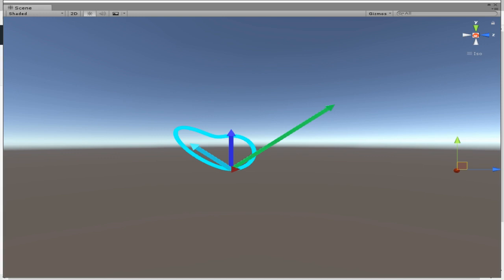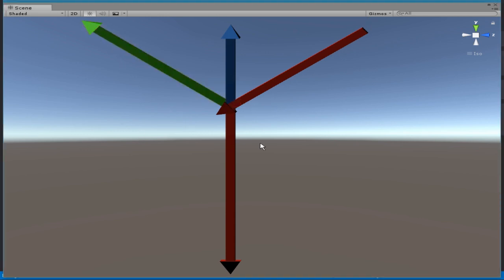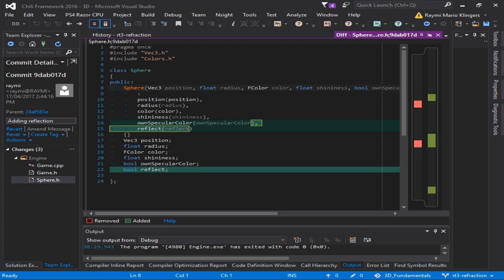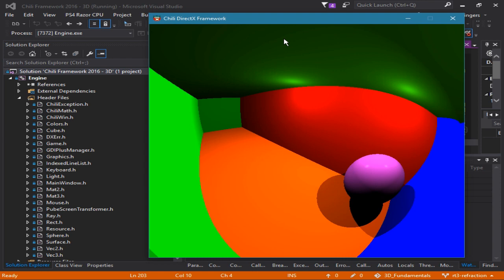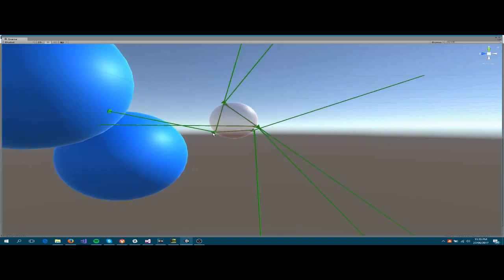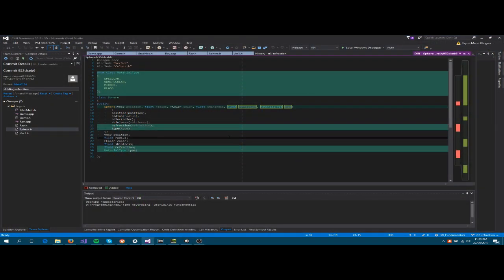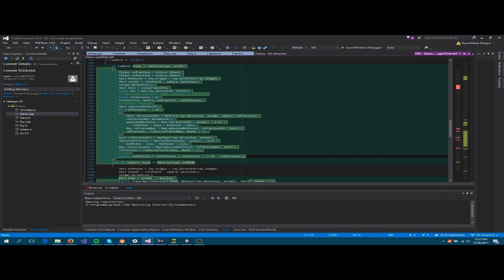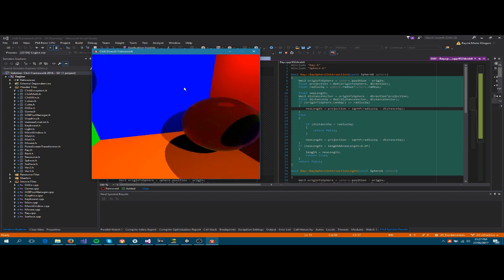Channel Update & Raytracing Tutorial 2 Draft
Channel update and the draft version that survived the hard disk crash.